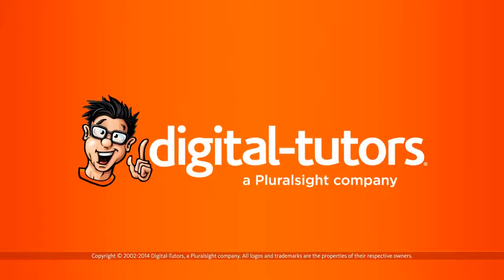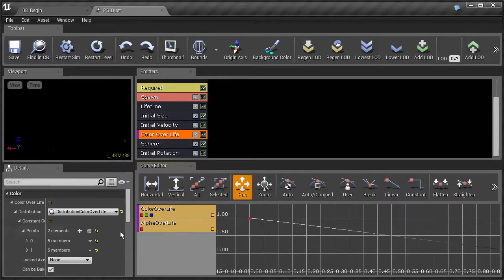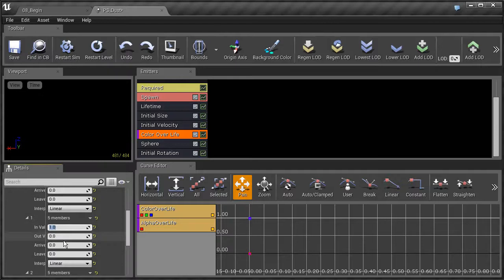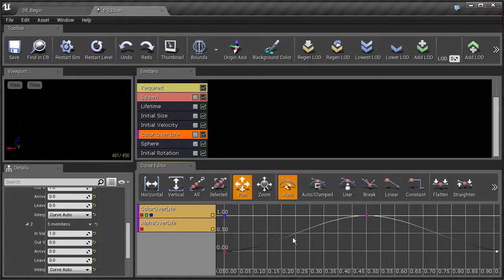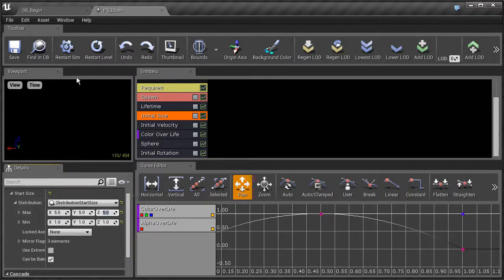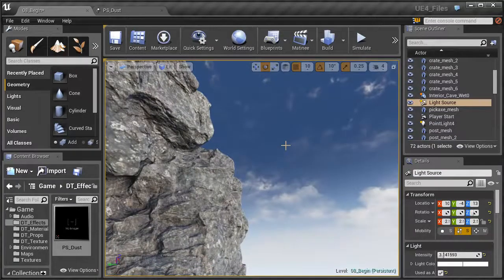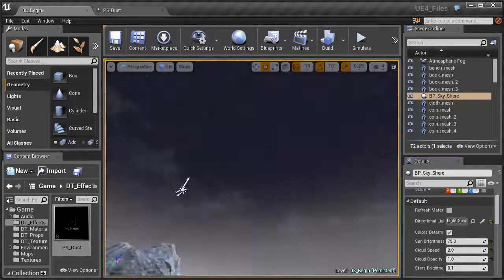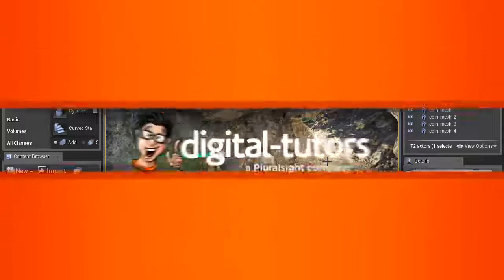آموزش بازی سازی آنریل و جمع بندی پروژه Unreal Engine